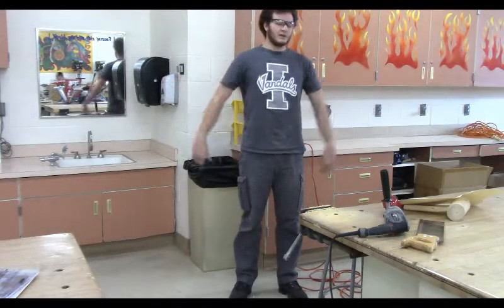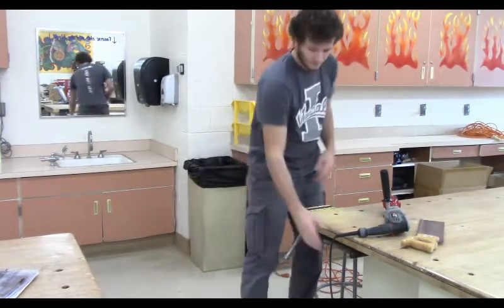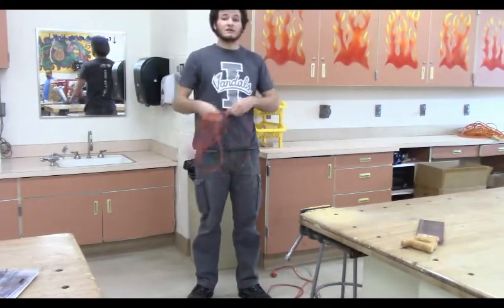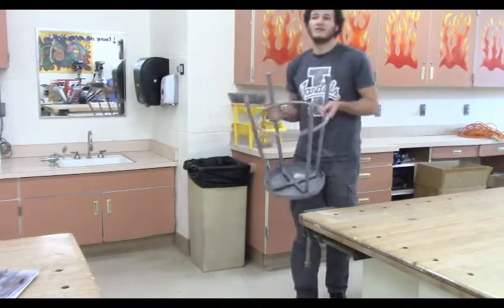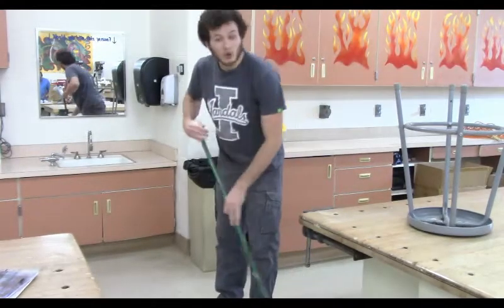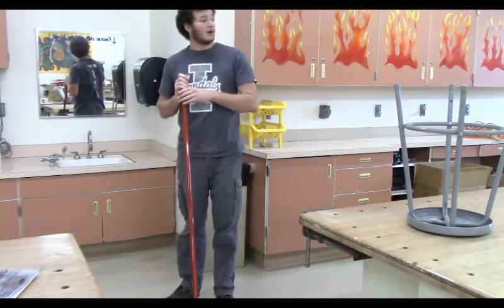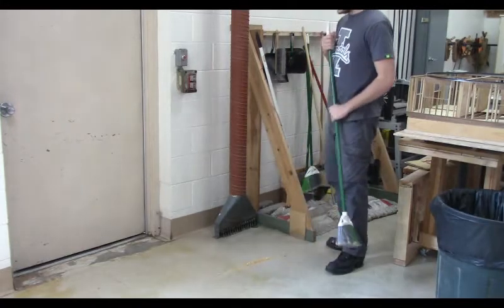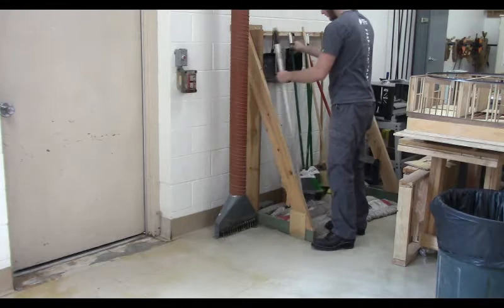Clean Up Video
This is a quick summary video about the clean-up procedures in the shop.